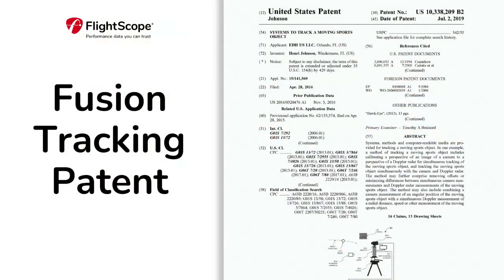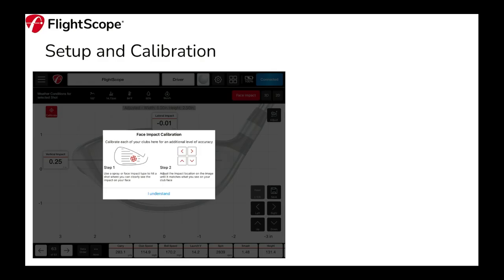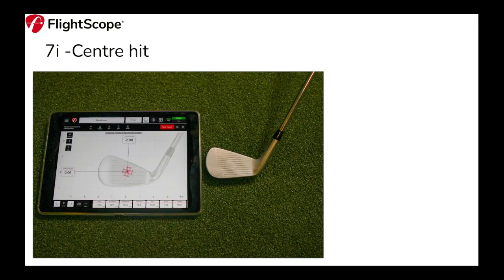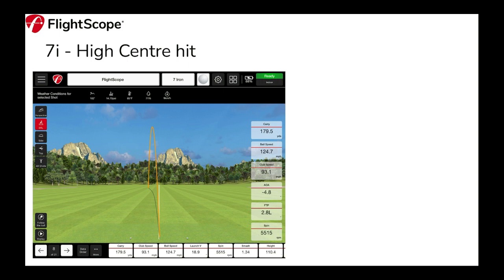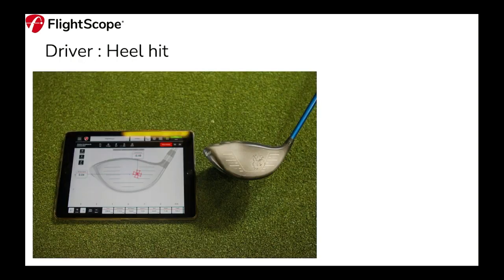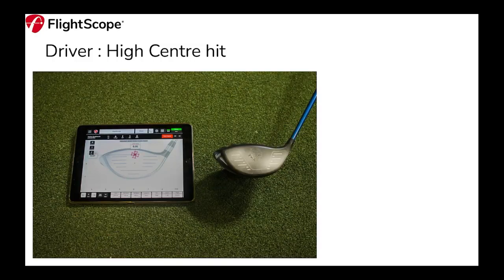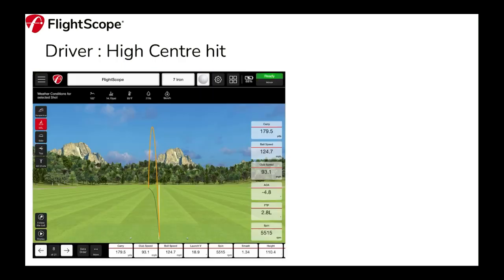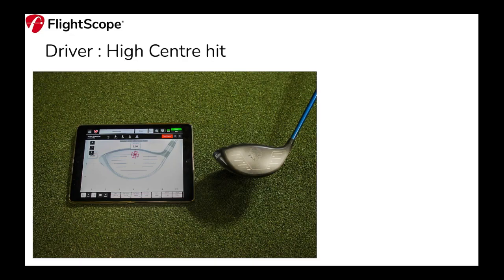Face Impact Webinar | October 13, 2022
Join Henri Johnson, FlightScope's Founder and CEO, and Alex Trujillo, Senior Sales Manager, as they discuss the Face Impact Location feature coming to the X3.

FlightScope is the industry leading radar launch monitor of choice for professional athletes and coaches in sports like golf, baseball, athletics, tennis, etc.